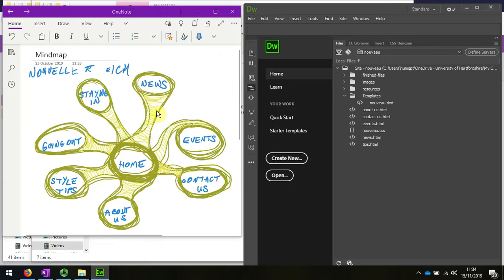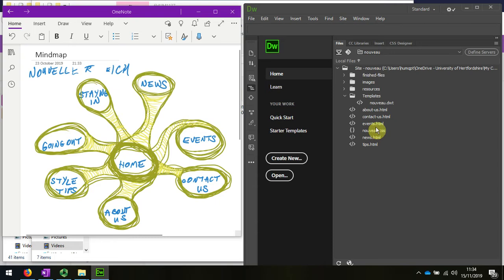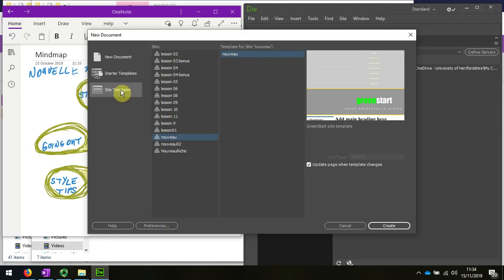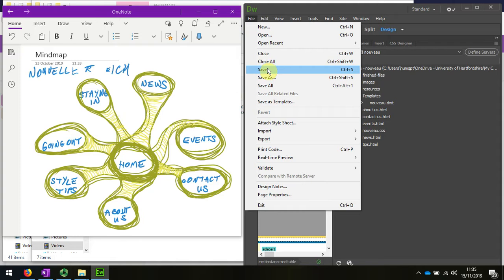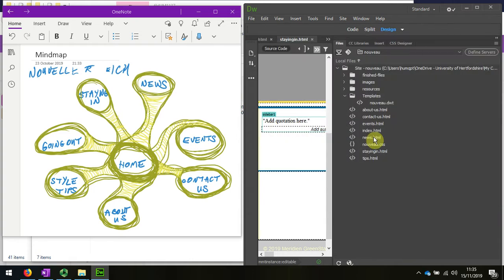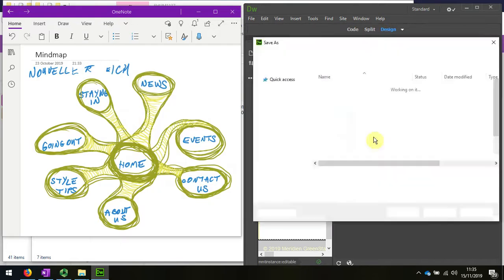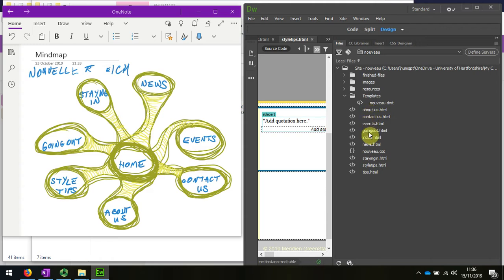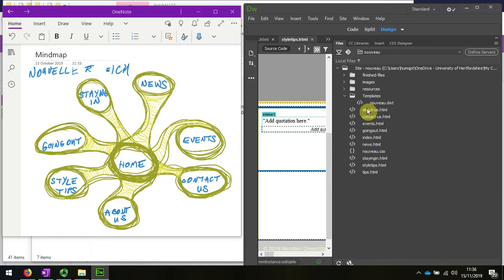04 Creating new pages from the template